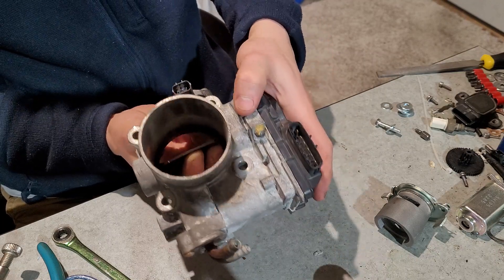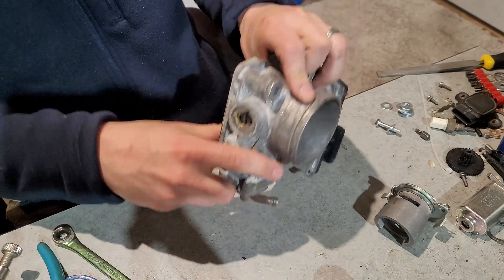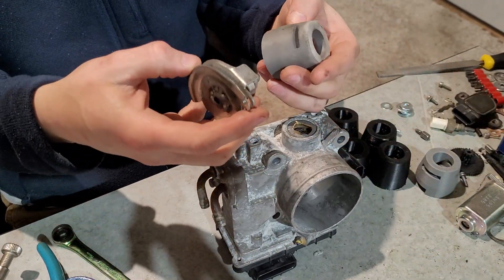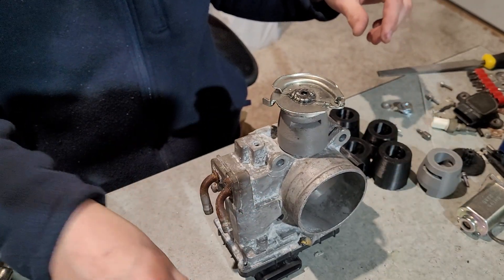Budget EK Civic J Series Swap Project Ep. 13: Drive By Wire DBW to DBC Drive By Cable Conversion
Follow along as I show how I modified a Drive By Wire throttle body to Drive By Cable using 3d printed parts and rollerskate bearings.